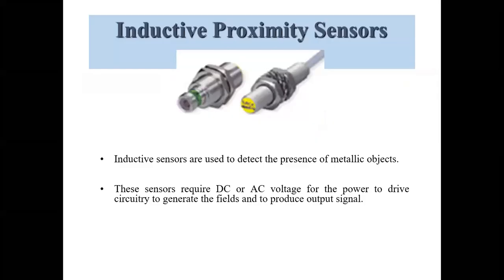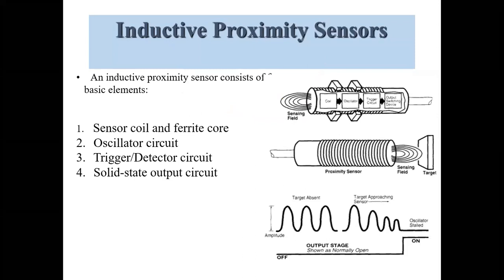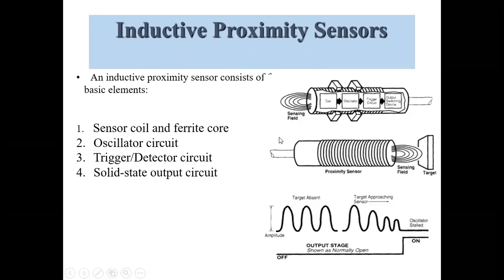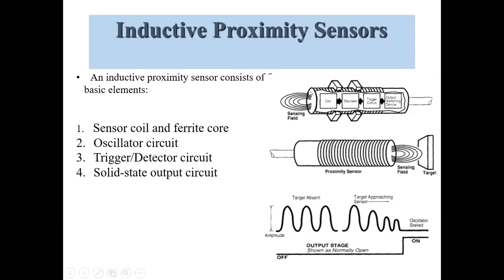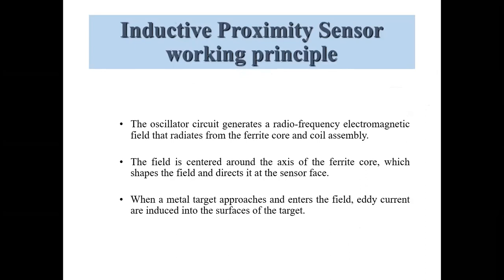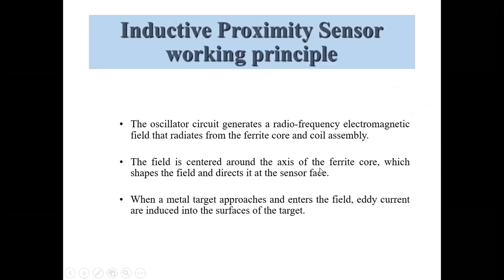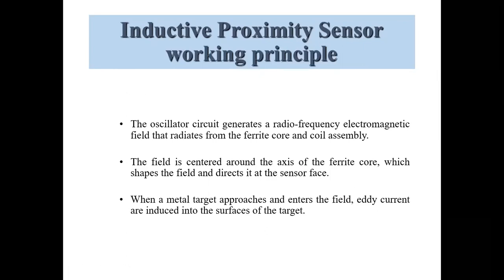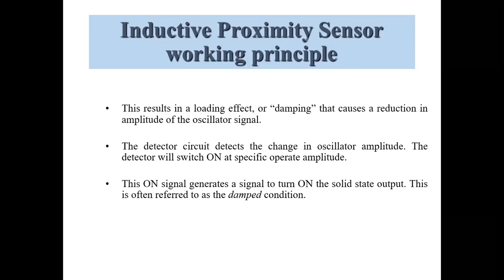IOT WEEK 11 CH 3 L12 1 Circuit of Inductive Proximity Sensor